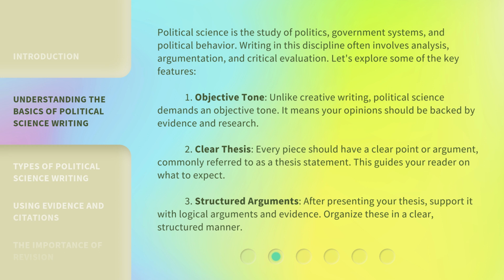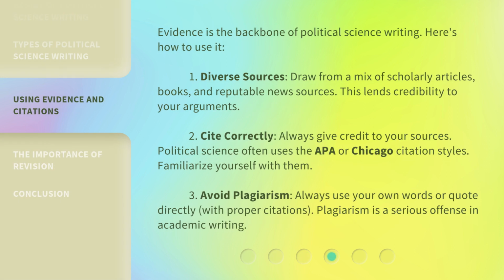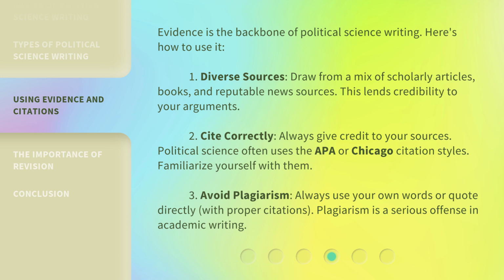Writing in Political Science: A Guide for Beginners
Mastering Political Science Writing: A Beginner's Guide • Discover the key elements and various forms of writing in political science with this comprehensive beginner's guide. Learn how to write objectively, craft clear theses, and structure compelling arguments in this captivating video.

00:00 • Introduction - Writing in Political Science: A Guide for Beginners
00:31 • Understanding the Basics of Political Science Writing
01:26 • Types of Political Science Writing
02:14 • Using Evidence and Citations
02:59 • The Importance of Revision